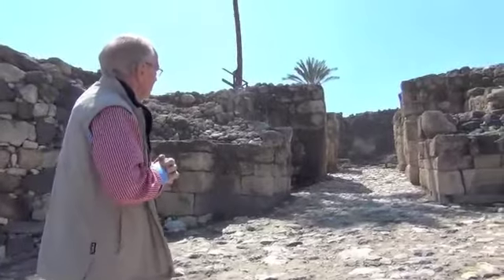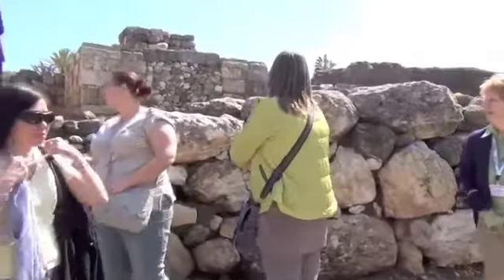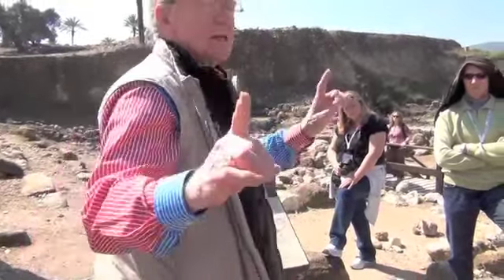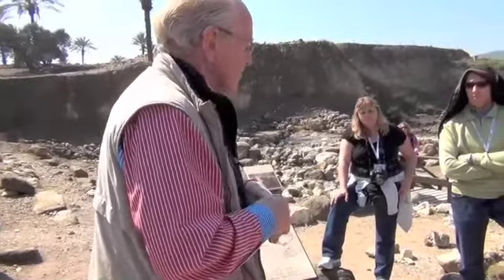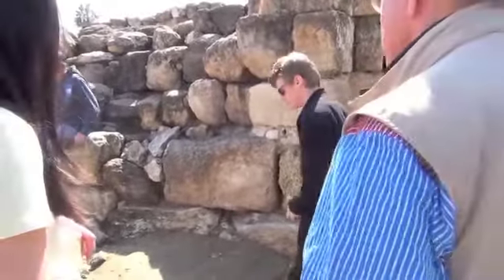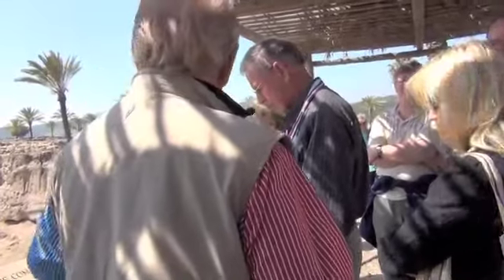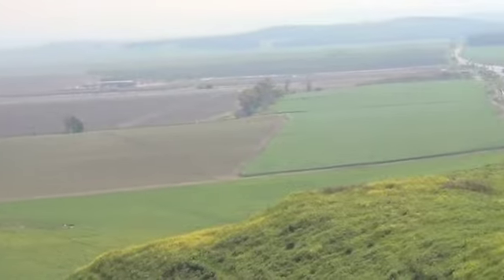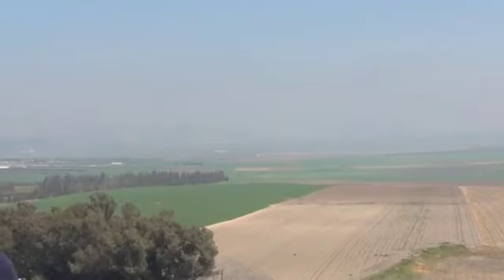Israel- Megiddo and Armageddon Part 2